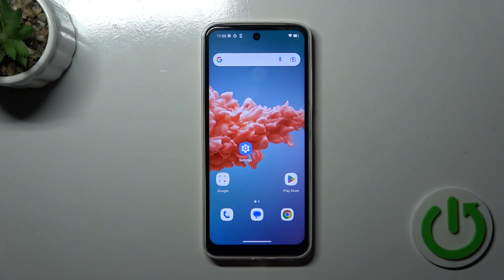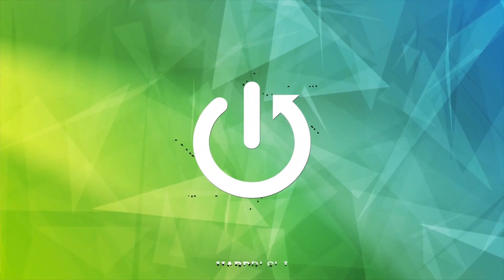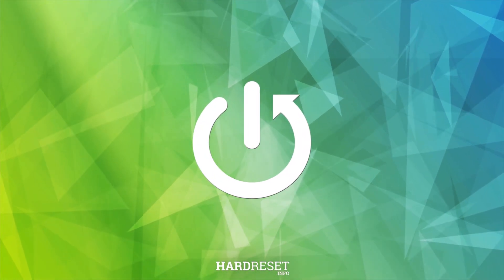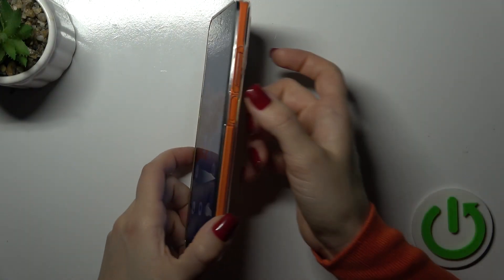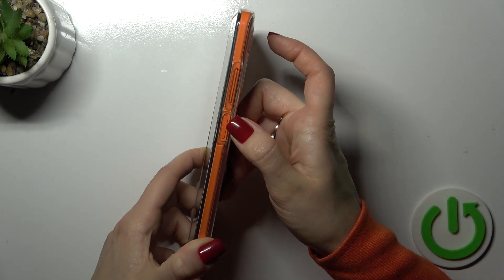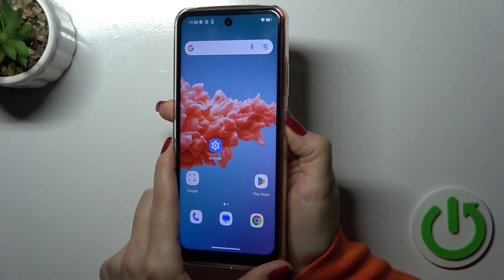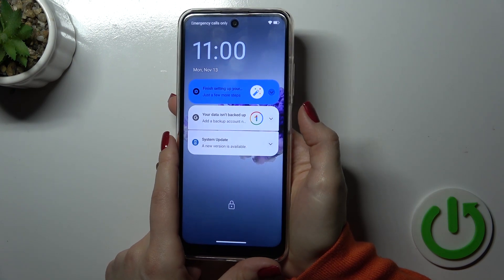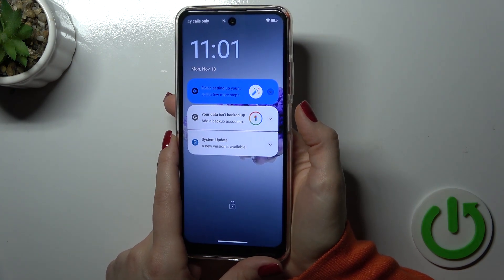How Fast Fingerprint Scanner Unlocks HOTWAV Note 1 - Fingerprint Locking Method Test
We are delighted to demonstrate to you today how the Fingerprint Scanner of HOTWAV Note 12 works! Our professional has configured this locking mechanism perfectly,  so you can see how effective and quick it is to unlock.

How to Test Of HOTWAV Note 12 on HOTWAV Note 12? How to Test the Use of Fingerprint Lock on Honor X6? How to Test Fingerprint in Honor X6? How to Finger Lock Work on Honor X6?